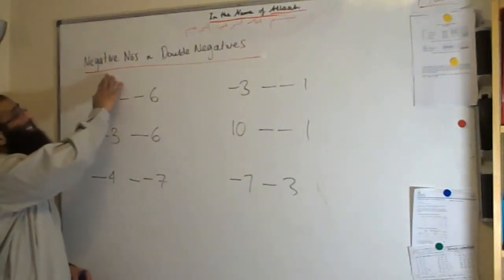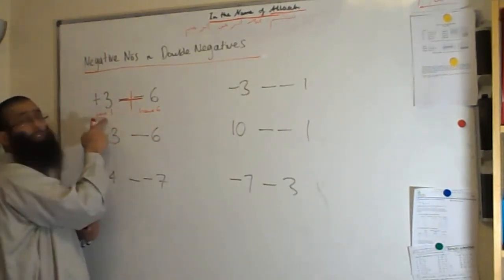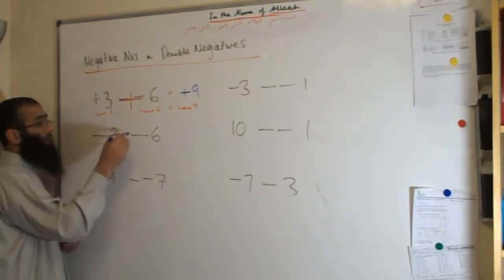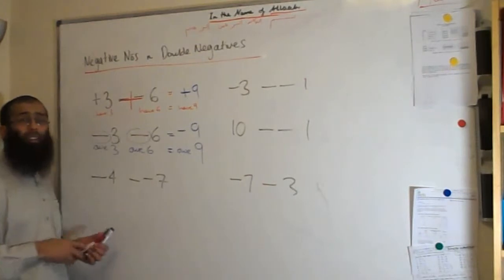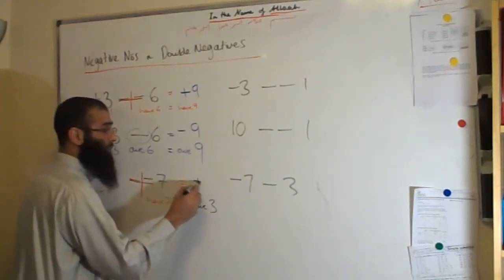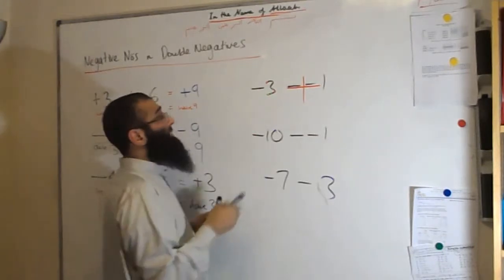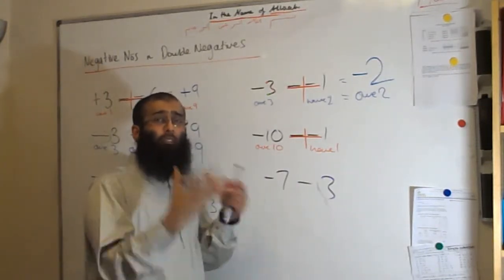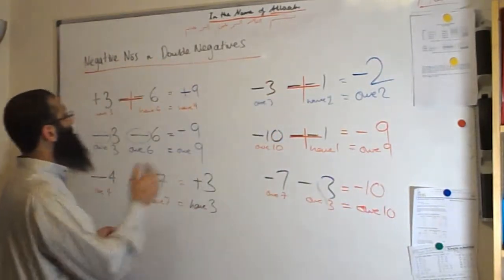Negative Numbers n Double Negatives